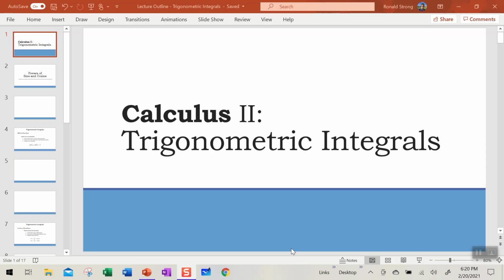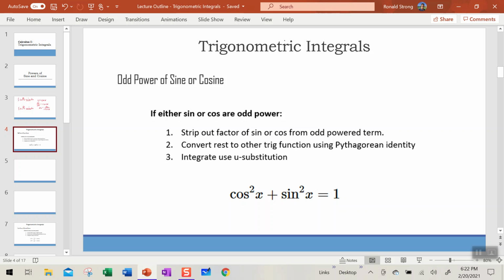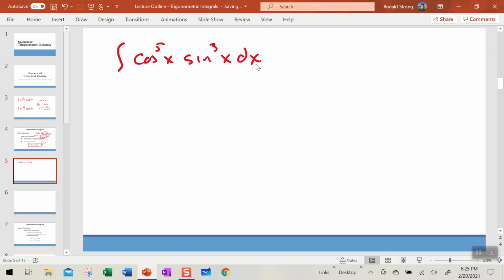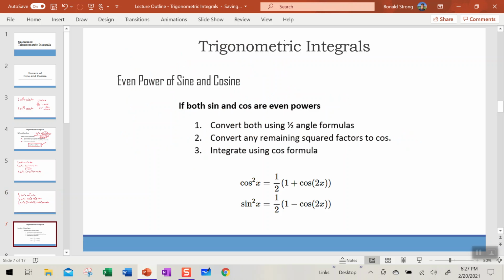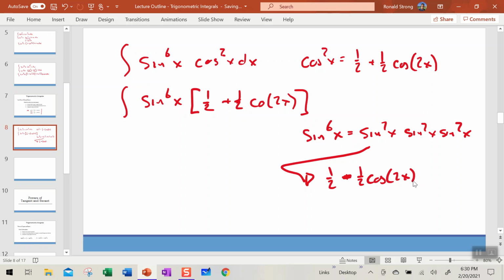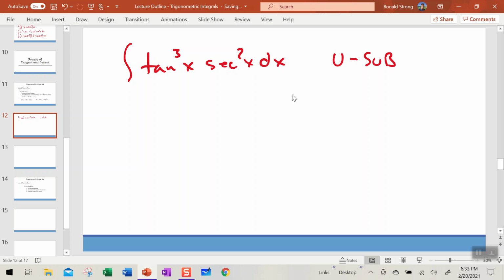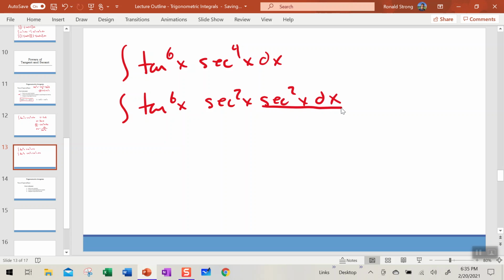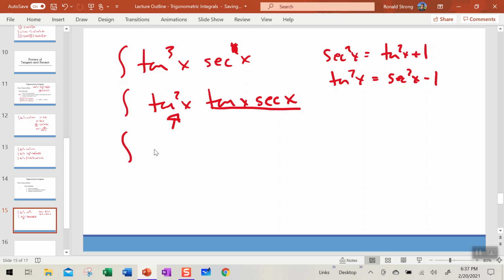Calculus-Introduction to Trig Integrals